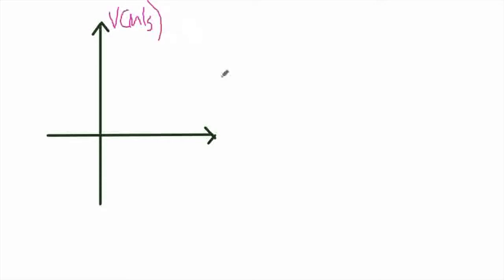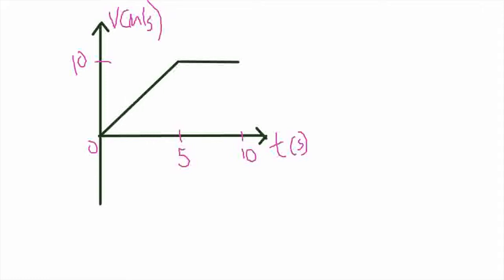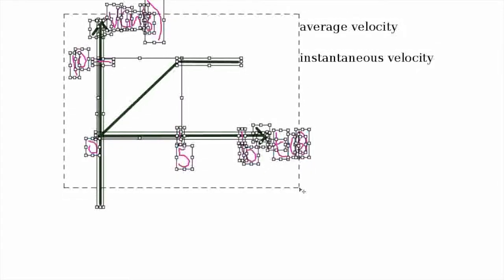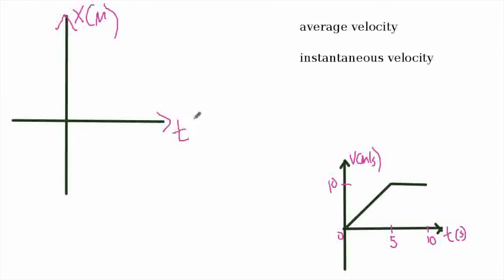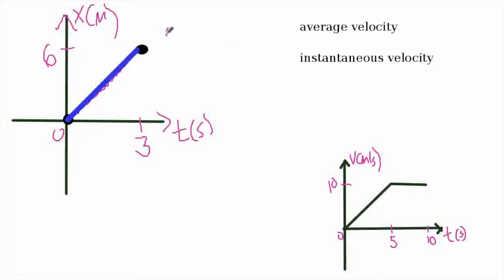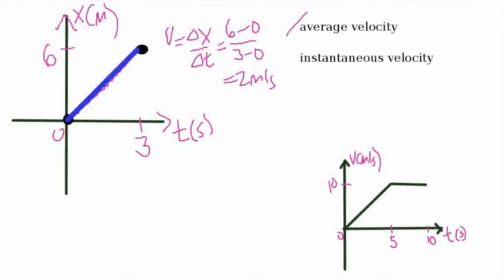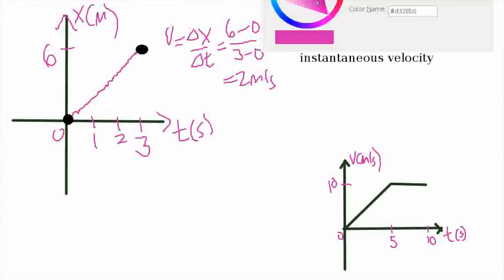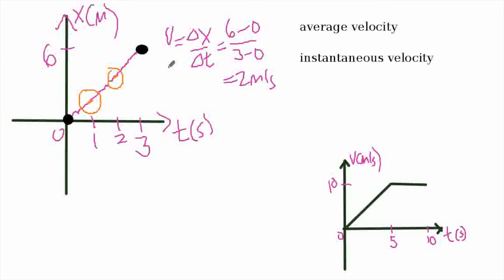Philfour AP Physics 1 : Kinematics In One Dimension - Average & Instantaneous Velocity